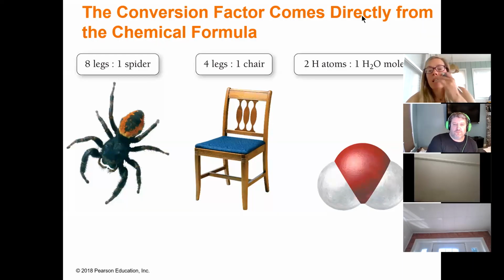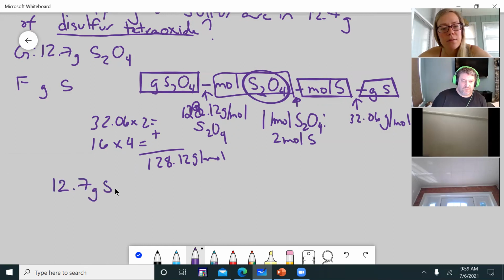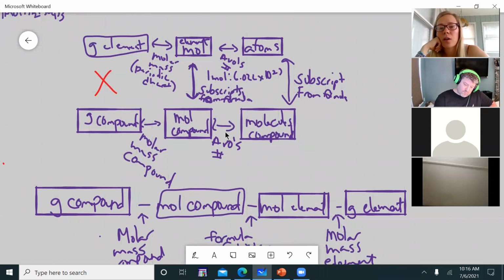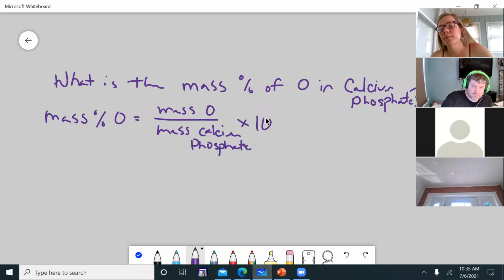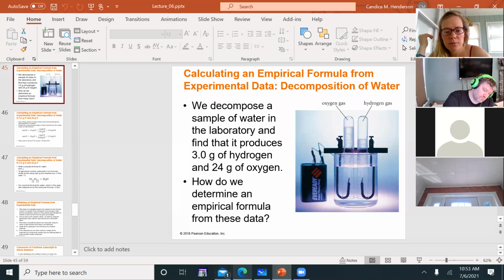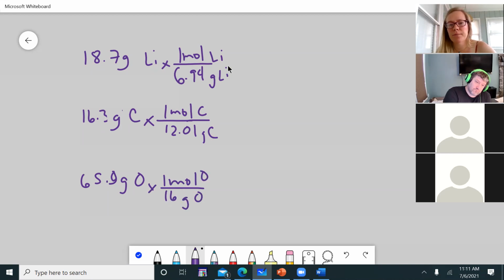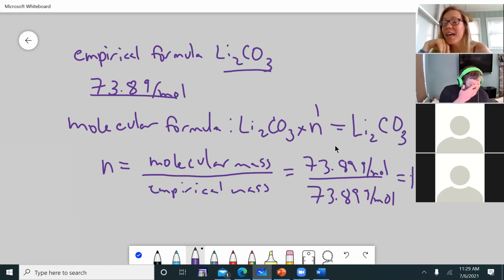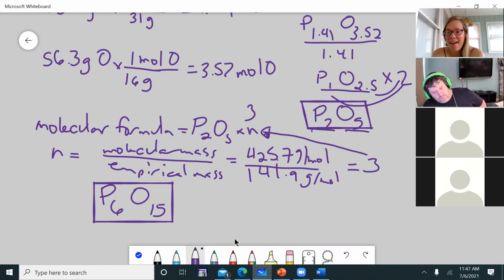CHM 092 7/6/21